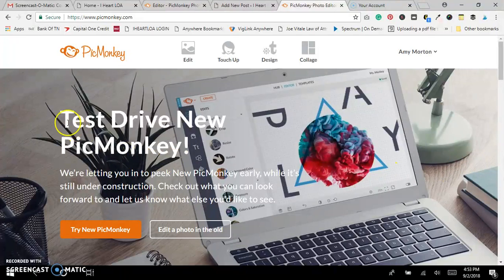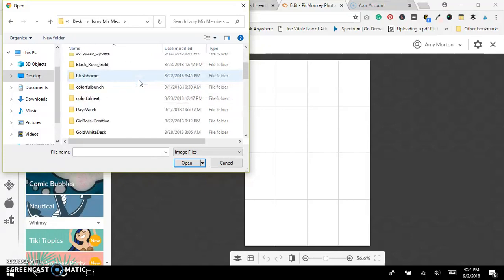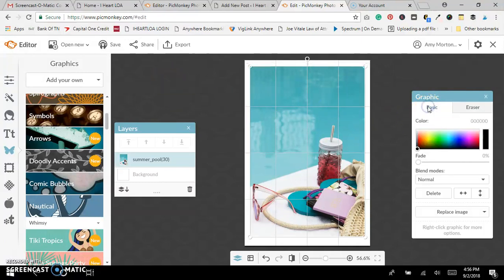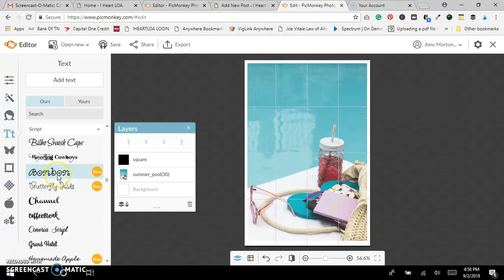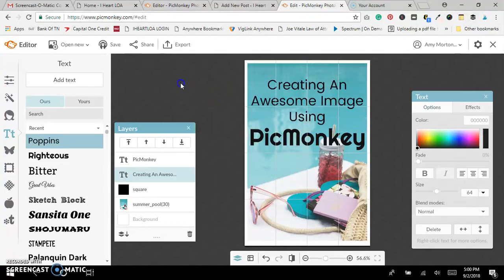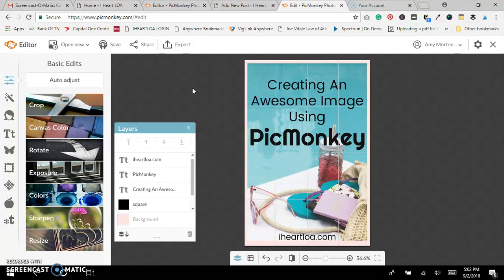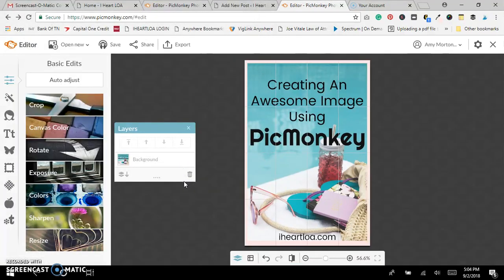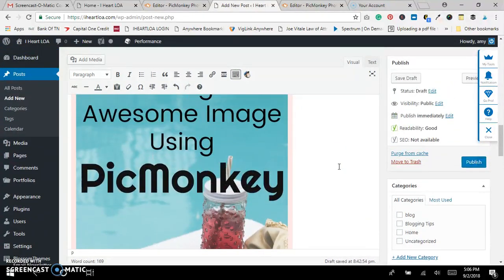How To Create Awesome looking Images For Your Blog Using PicMonkey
Hey guys! It's Amy from iheartloa.com here with a fast tutorial on how to make awesome looking images using PicMonkey for your blog post/articles!

I love using PicMonkey! I think it's so super easy & fast!

Come on over to the blog to read the article!

I usually make videos about personal development & the Law of Attraction but am branching out to blogging tutorials too! Because I love blogging so much & I know that a lot of my readers are bloggers too!

xoxo
Amy